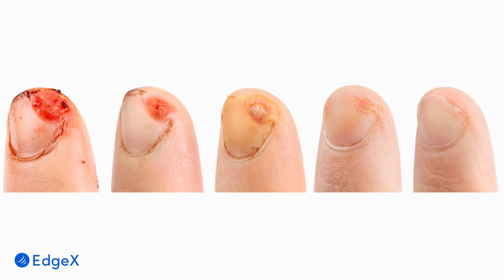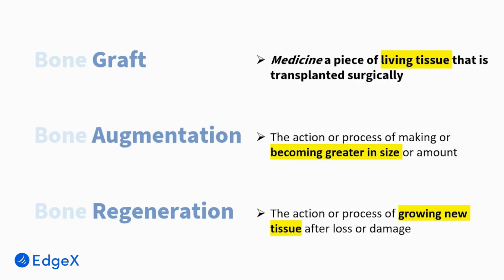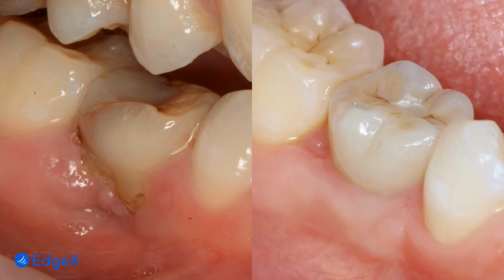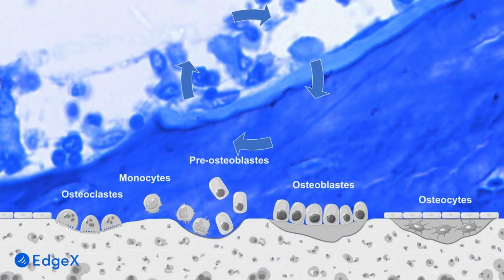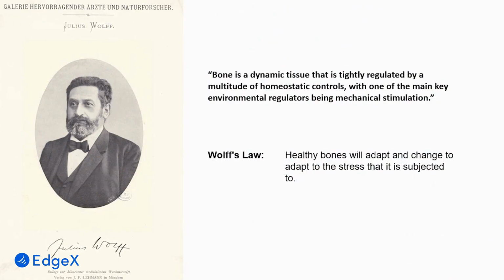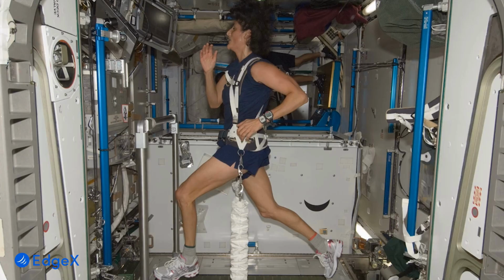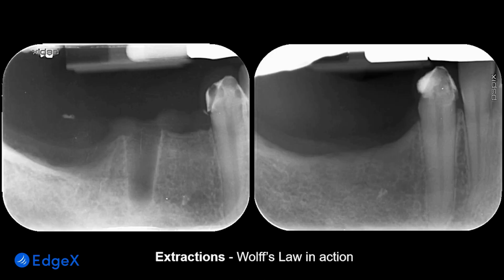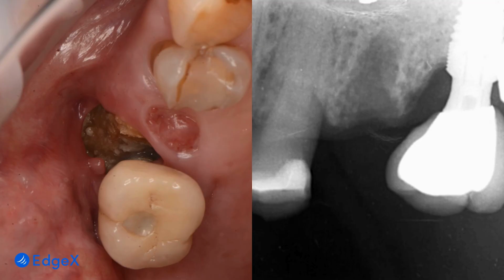Introduction to Bone Biology (Easy Explanation) | Dental Bone Grafting Case Studies | EdgeX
Stuart Kilner, Head of Education at EdgeX, presents dental case studies in this introduction to bone biology module.

What is EdgeX?
A new era of education. Built for dentists.

Whether you’re new to implantology or looking to master more complex cases, EdgeX provides a blended learning experience through on-demand videos, case studies, clinical research and in-person events. We’ve rooted our education on peer-to-peer learning, empowering you to grow with expert advice from around the world.

Powered by EthOss.
EthOss is a 100% synthetic bone graft material designed to work with the body’s natural healing processes.
Used globally by dental professionals, EthOss helps to achieve predictable bone regeneration without the need for animal‑ or human‑derived grafts, delivering long‑term clinical outcomes with no residual graft particles remaining.